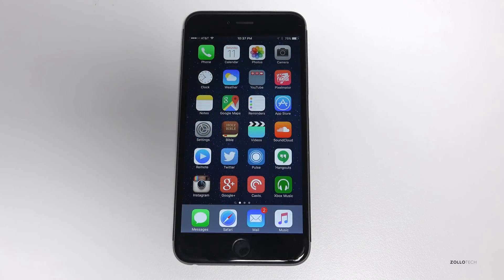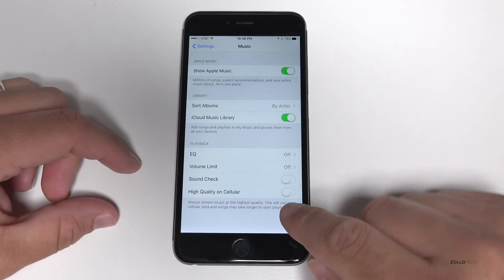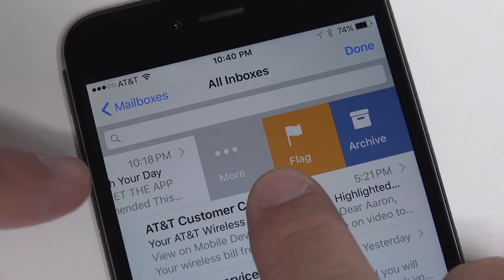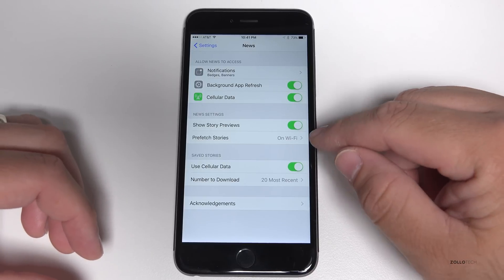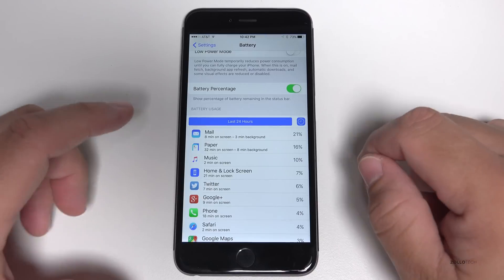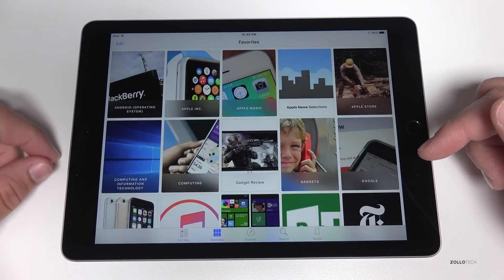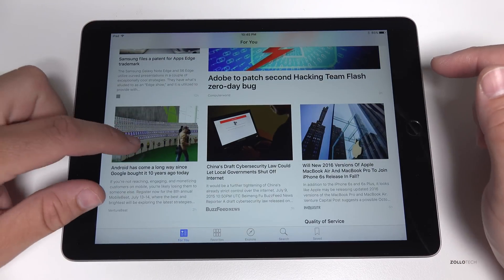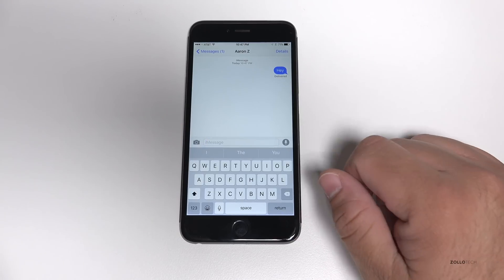iOS 9 Beta 3 - What's New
I show you the updates to iOS 9 Beta 3 and IOS9 Public Beta 1.  I also go over the new News app which is included with this update.